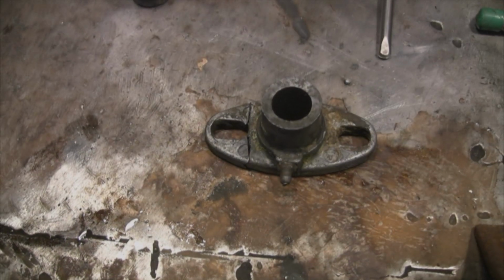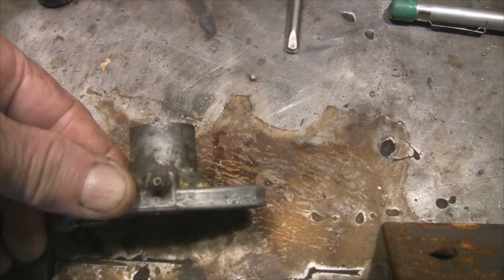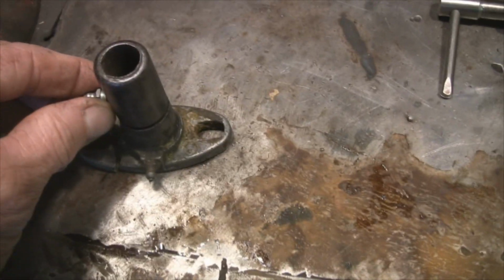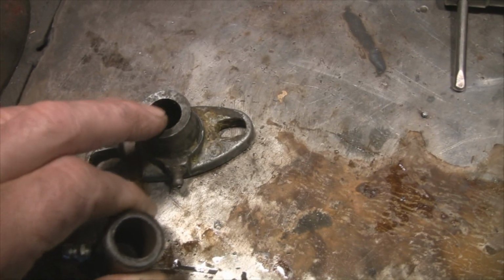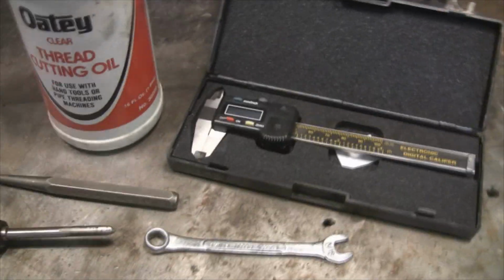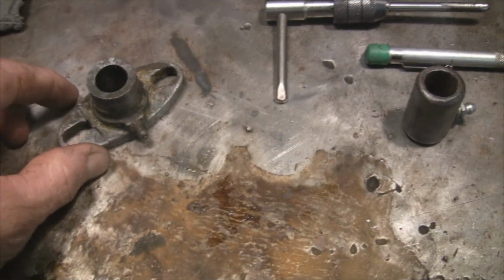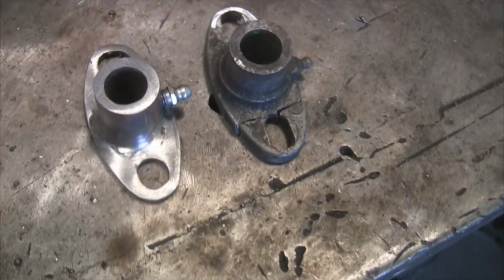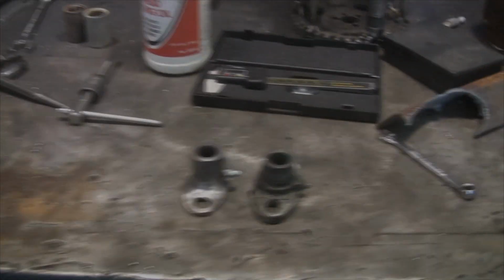An Arkified Monstrosity